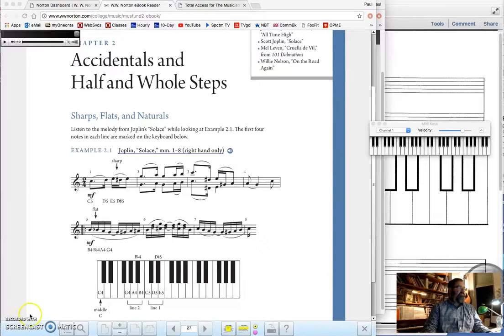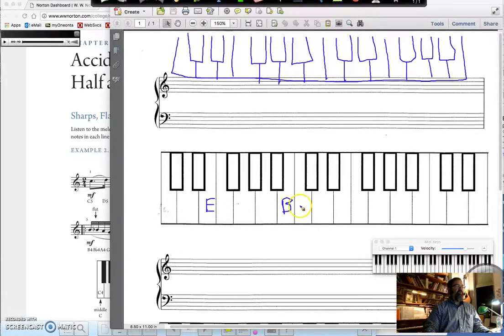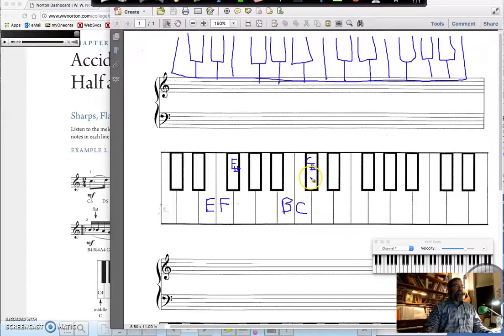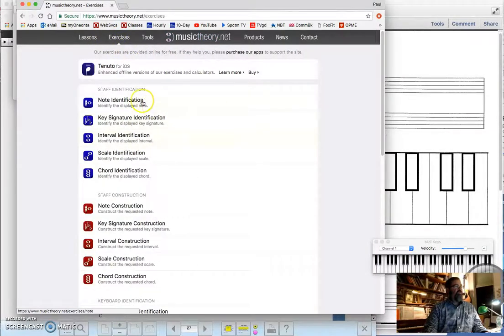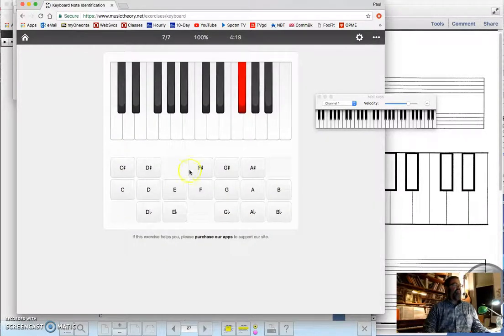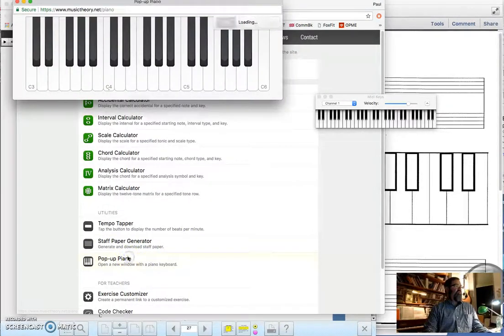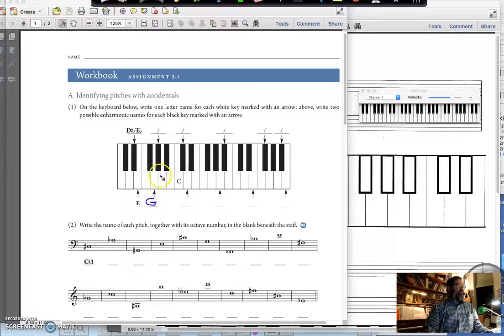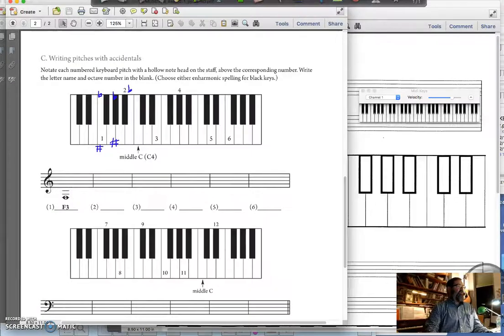MUSC 139 Ch 2 Lect 2 1 A